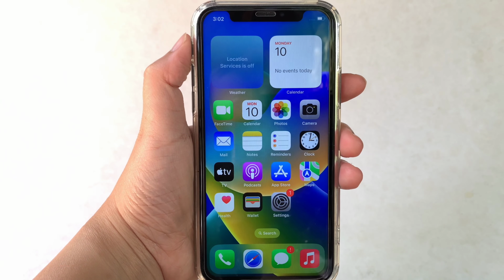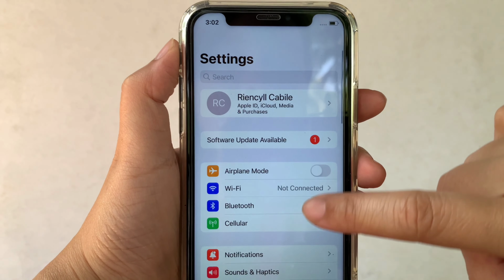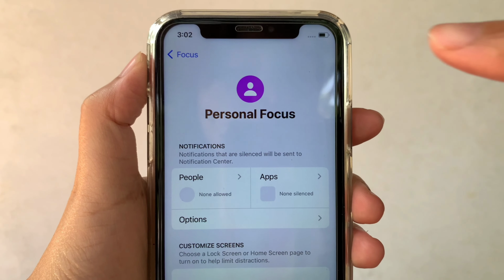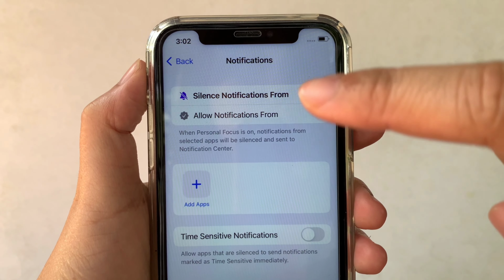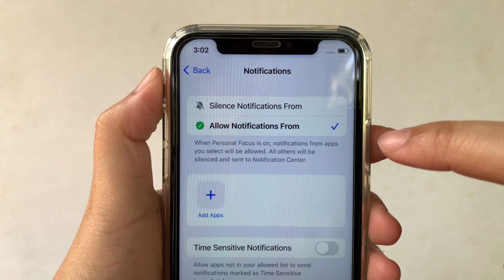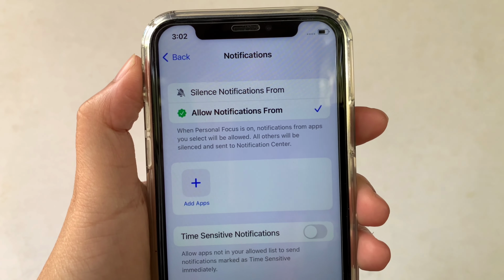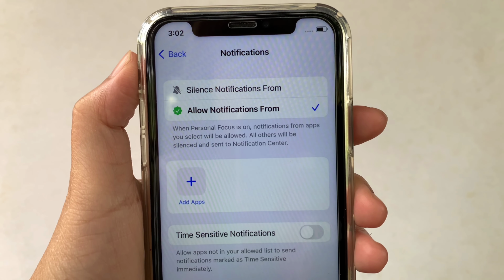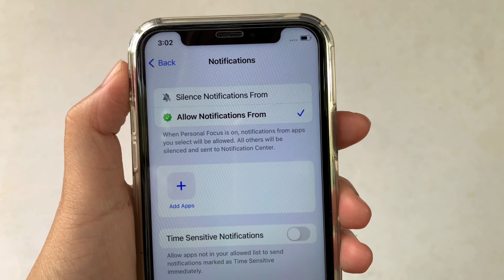How to allow notifications from apps in personal focus on iPhone X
Do you want to allow notifications from apps in personal focus on iPhone X mobile phone.

Thanks...